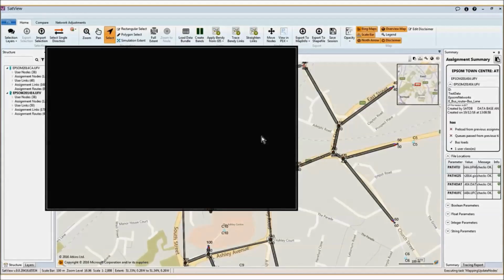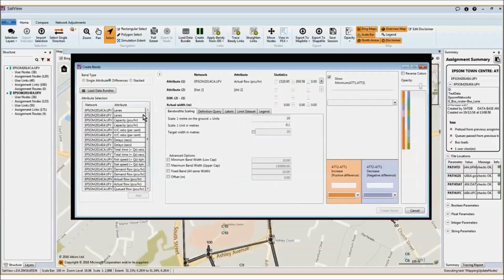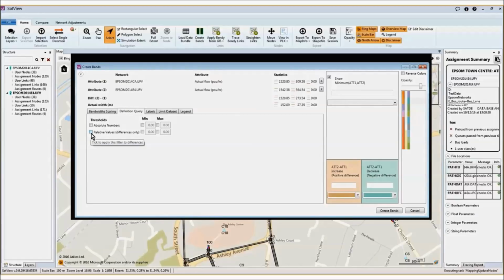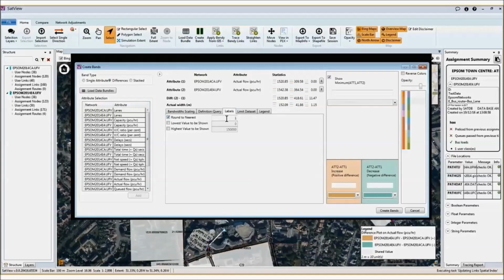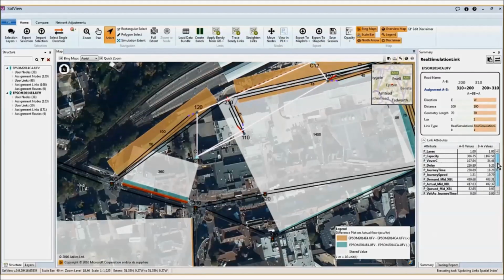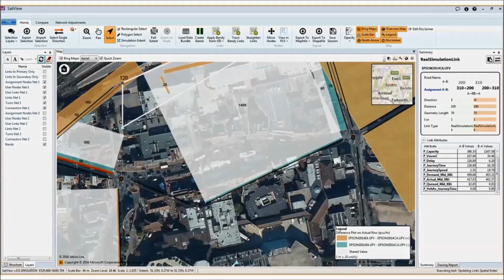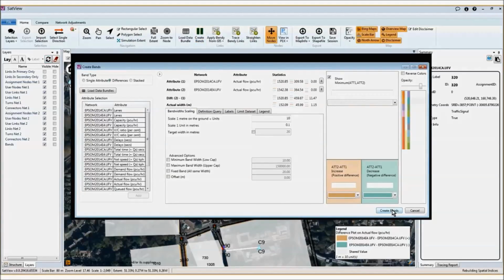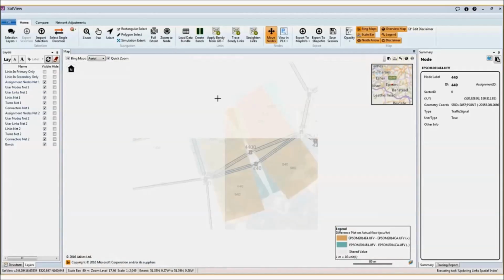SatView Session 3e Troubleshooting Difference Bands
This SatView Session looks at sorting problems with networks that are similar but has subtle differences.